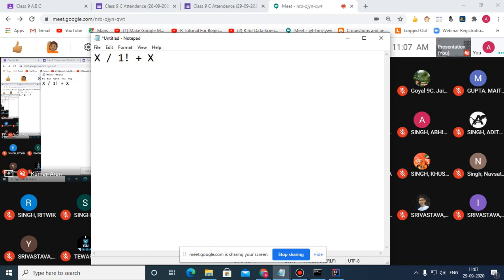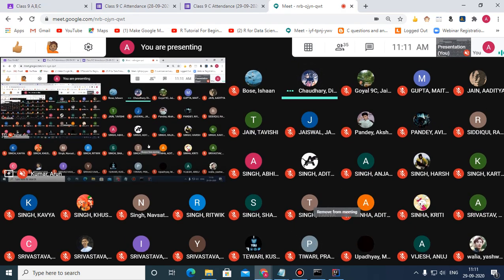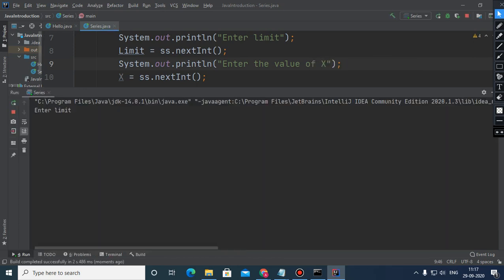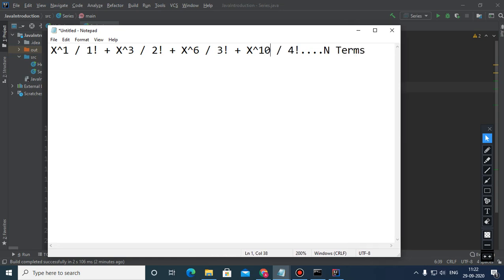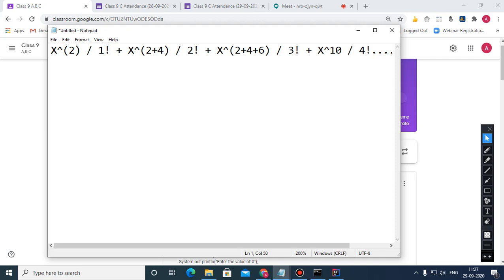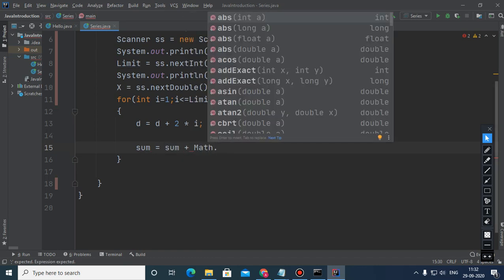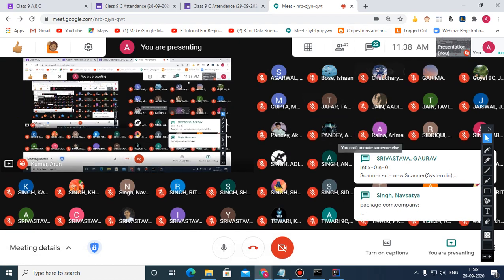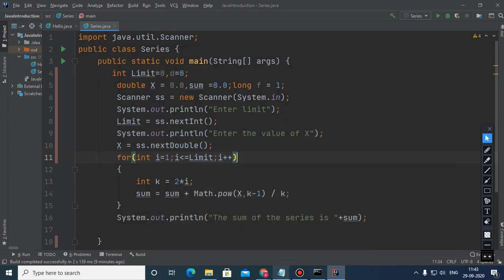class Recording Series IX (Date : 29-9-2020)